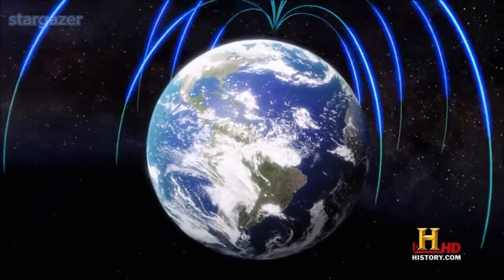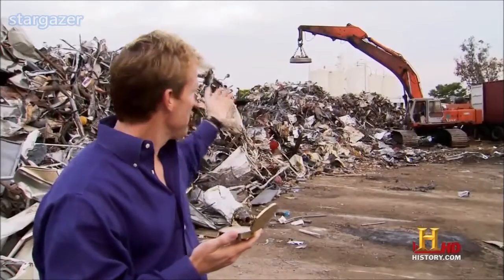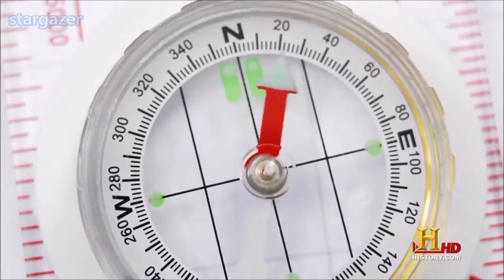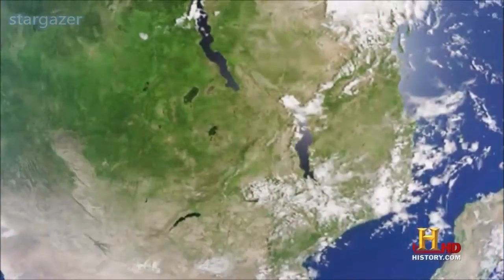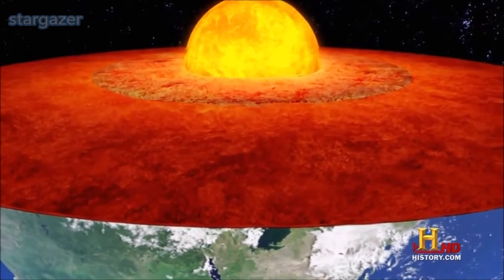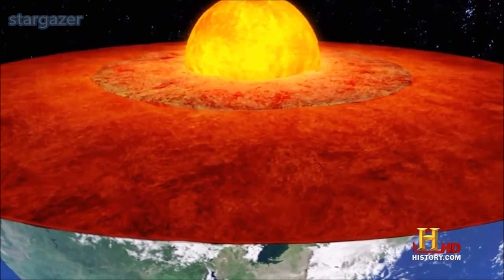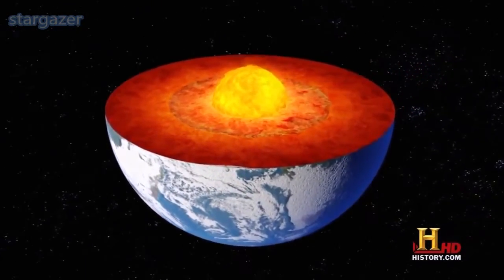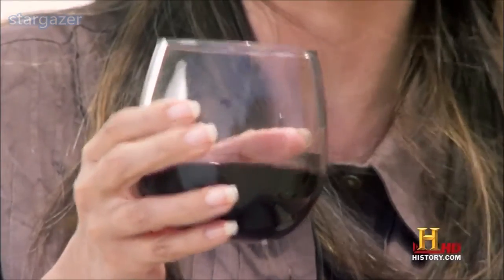Origin of the magnetic field and poles - Magnetic Apocalypse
It powers the Earth and it's defenses, so it's safe to say the Core is kinda important.